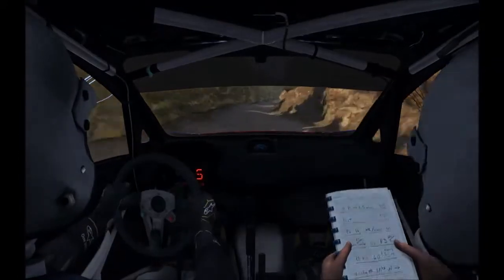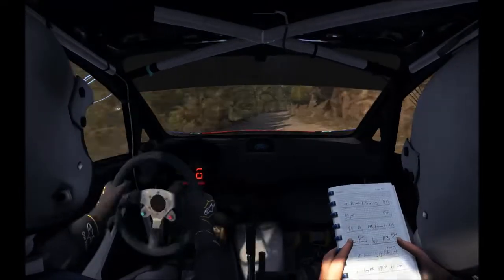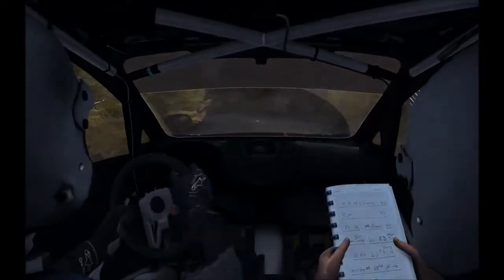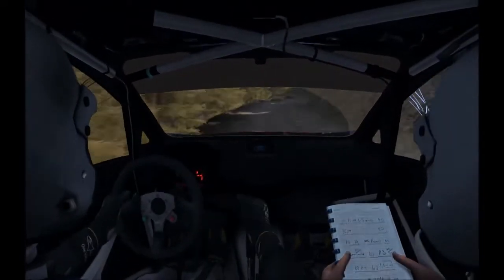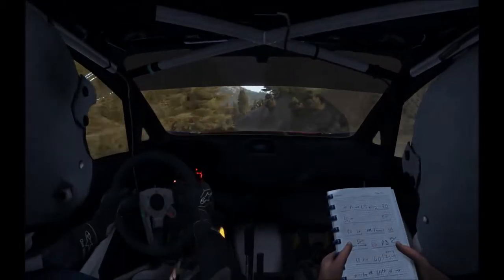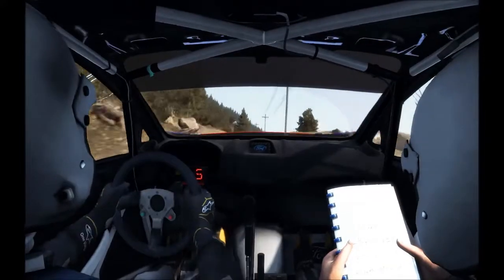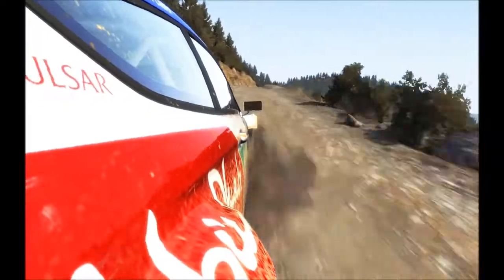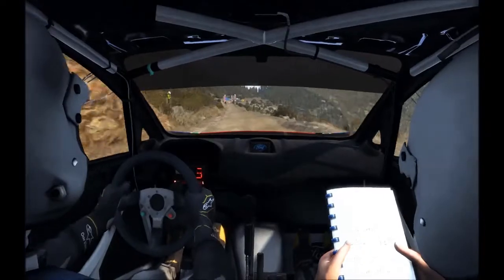Dirt Rally - Ford Fiesta at Tsiristra Thea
first under 7mins
6:59.433